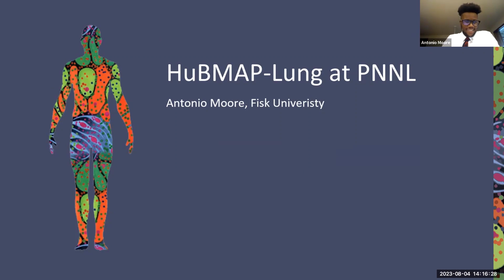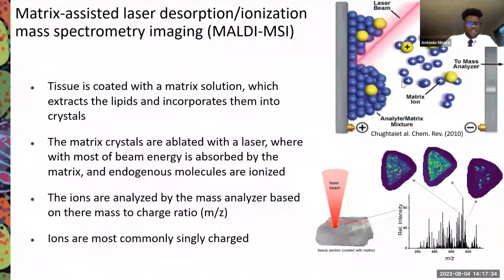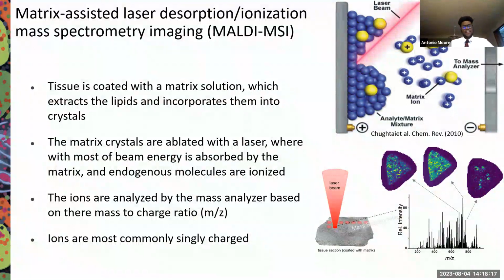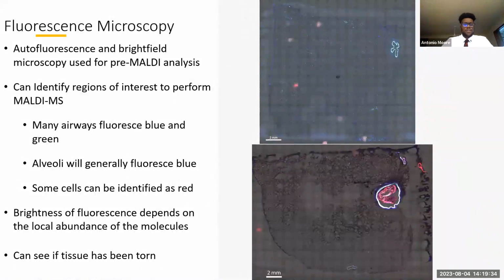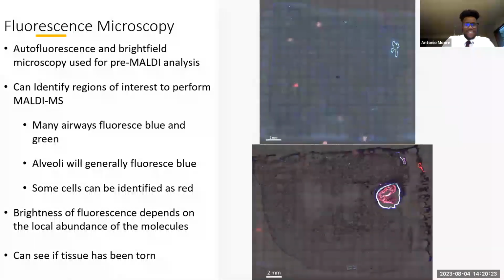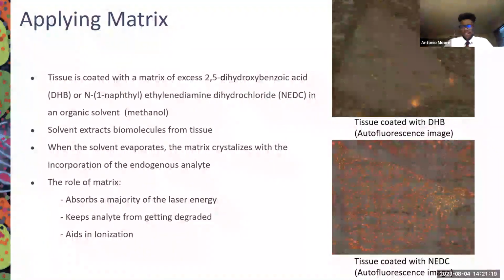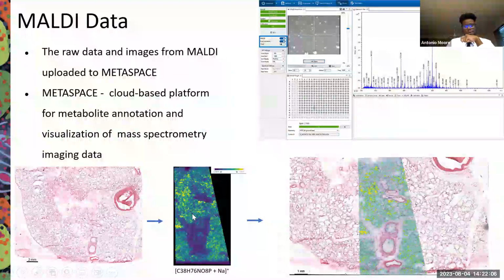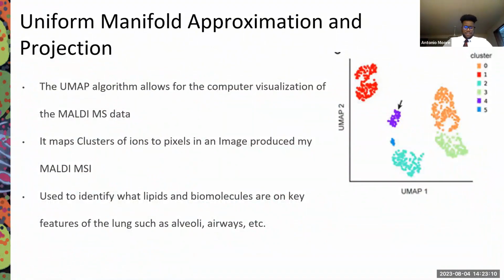HuBMAP Summer Internship Presentations 2023 - Presentation 3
Antonio Moore's HuBMAP internship presentation